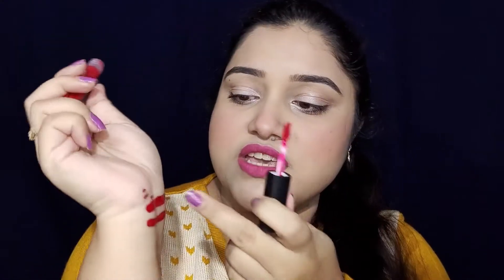*New* Top 5 Bridal Lipsticks For Indian Skin || Starting Rs.90 || Dipannita Chatterjee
Today I am going to share Top 5 Bright Lipsticks for Bride to be. All lipsticks are under 200rs lipstick. I love all the shades so I thought that i have to share this shades with you all. Hope this video will be helpful for you guys.. All the product details given below..

Products Details:
Check out Insight Cosmetics Non-Transfer Lip Color - 11 Coffe Command on Nykaa
Stay Quirky Kiss and Tell Pocket Sized Moisturizing Liquid Lipstick| Matte| Long Lasting| Highly Pigmented| Transfer Resistent| Red - Goal Digger 5 (2.8 ml)

I hope you like this video, if you like this video give a big thumbs up and subscribe to my channel and also you can share this video with your friends..

Copyright: All the content of this channel is made by channel owner Dipannita Chatterjee, do not use or copy any content (paid or unpaid) without permission, email is given above..

XoXo….